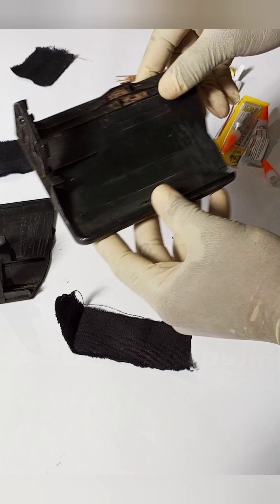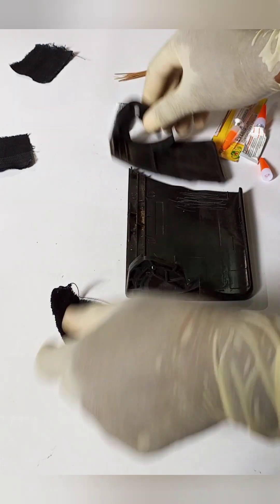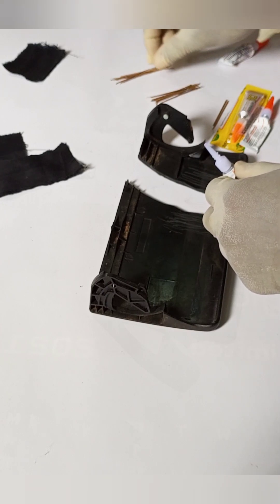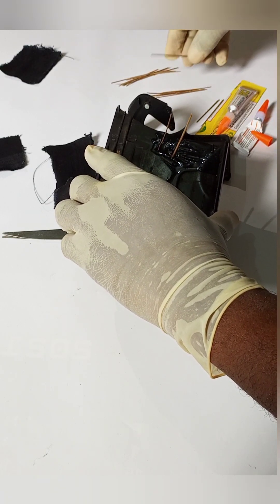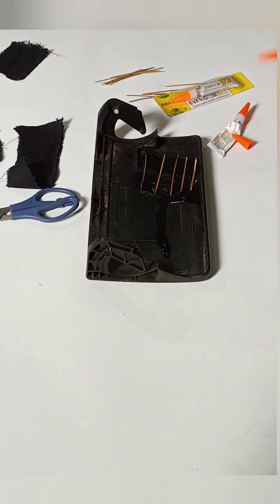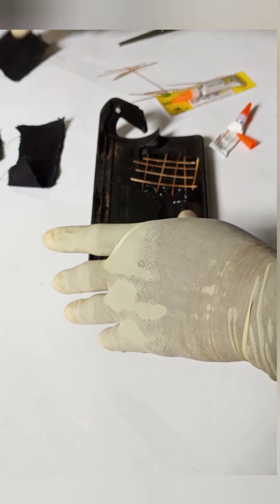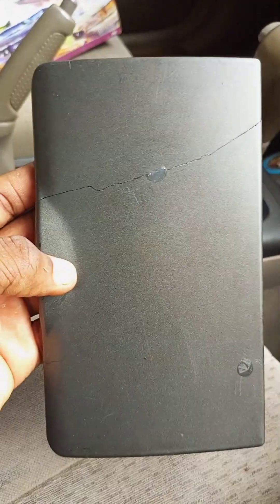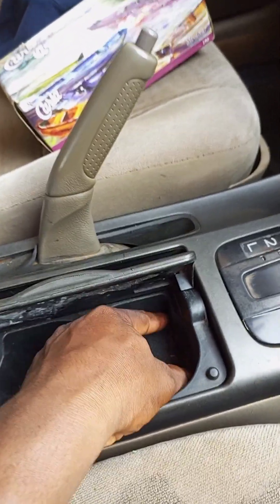Toyota Camry 2004 broken Cupholder lid repair hack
Broken Cupholder lid repair hack.